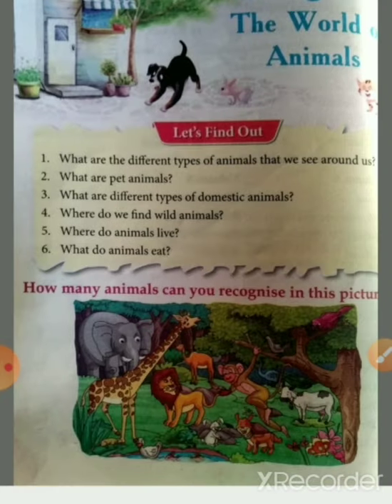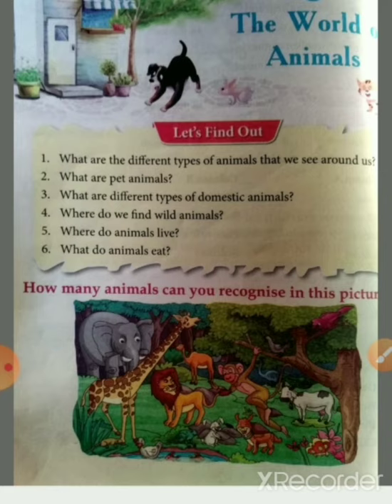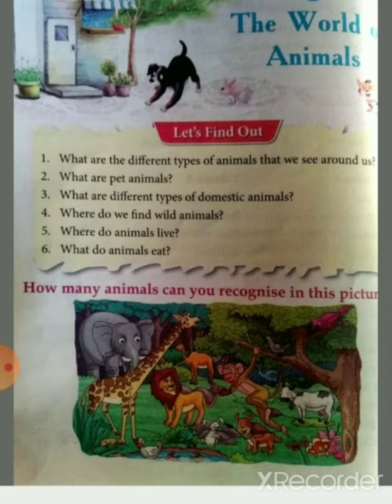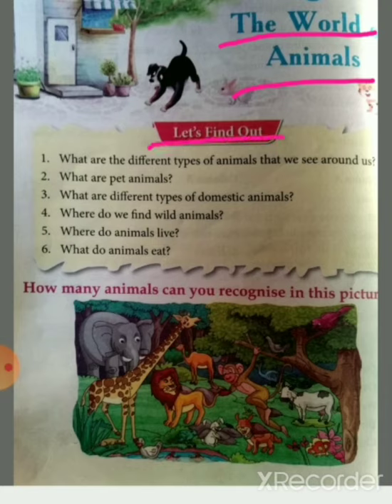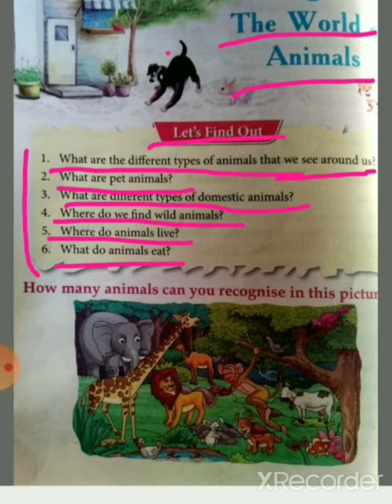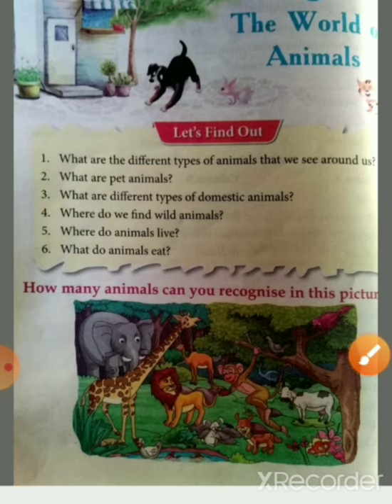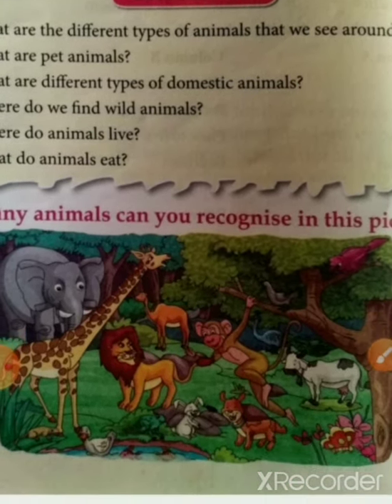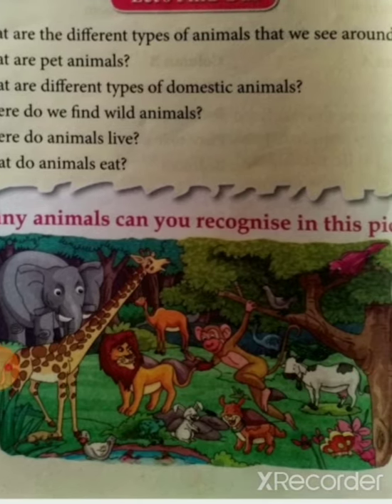Class-1st EVS chapter-8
Presented by-Roshni ma'am